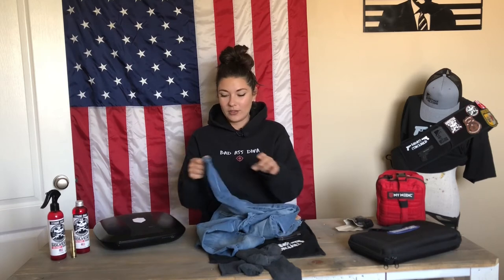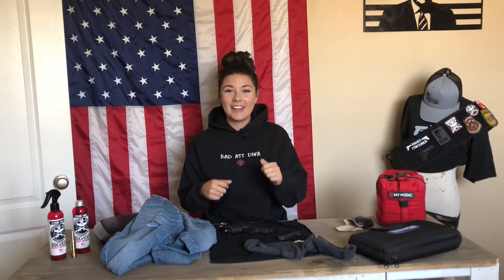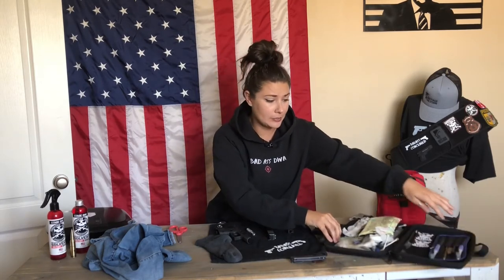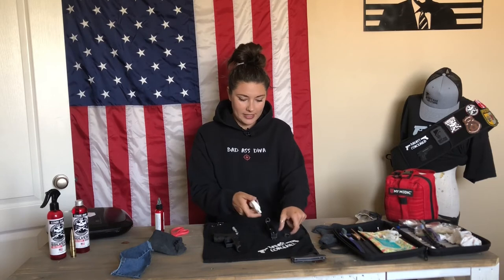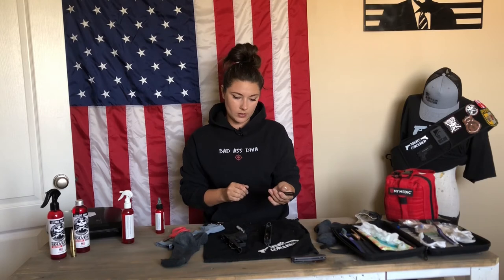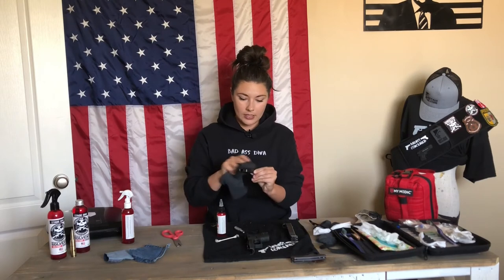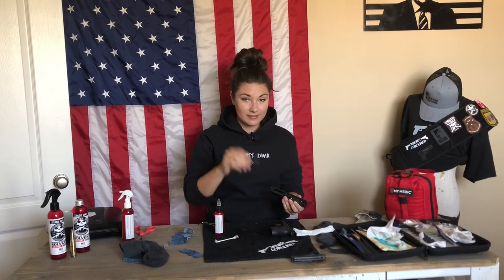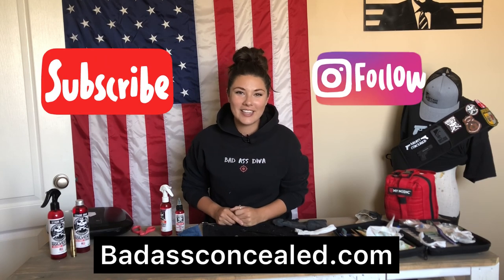Using Old Jeans to Clean a Firearm | will it work ?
I’m sure we all have a towel or old torn shirt with our cleaning kit, what do you have that you use?

I love recycling old rags, socks and jeans to use in my cleaning kit plus one pair Jean can make a lot of cleaning patches 🔥

I want to know what State your from and what you want to see more of on my channel:)

Sorry I’ve been MIA for a while BUT I’m back ❤️

Check out all this Badass Gear 🇺🇸

My Medic | Range Kit 🇺🇸

Eye wear | SSPEye wear